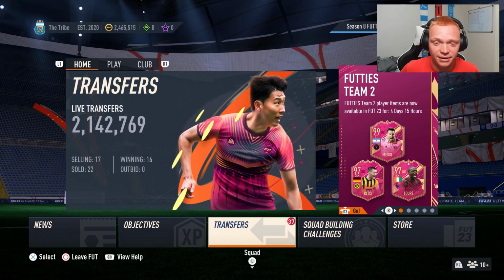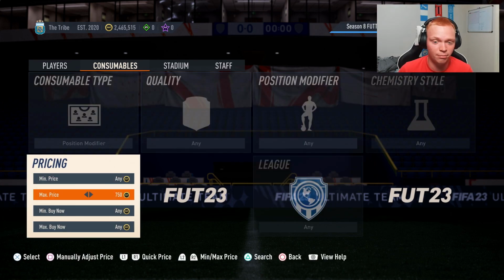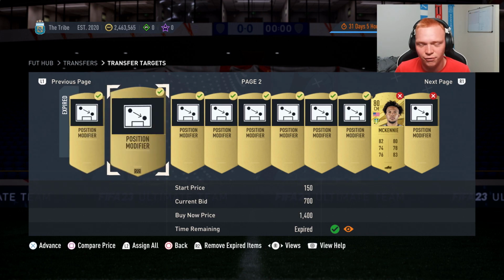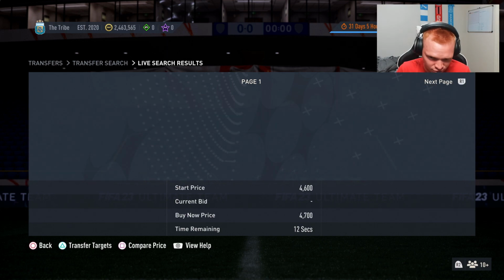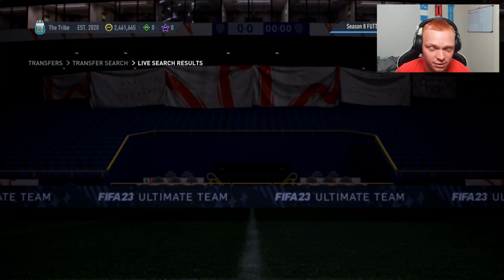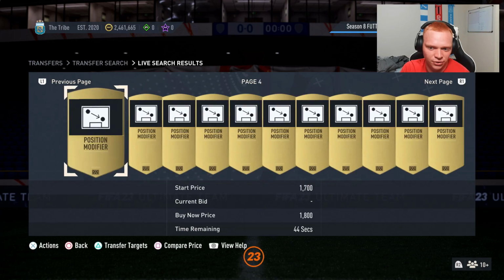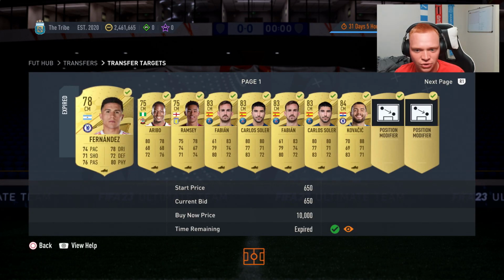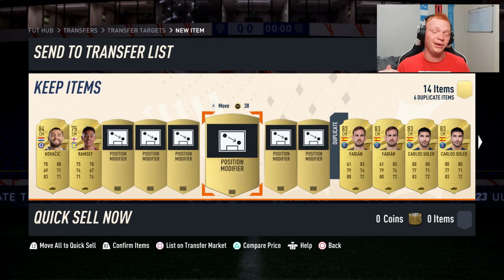Easiest Way to Make Coins in FIFA 23!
UTNice often holds giveaways on Twitter, follow @UTnicecom on Twitter to have a chance at getting free coins!

SOCIALS